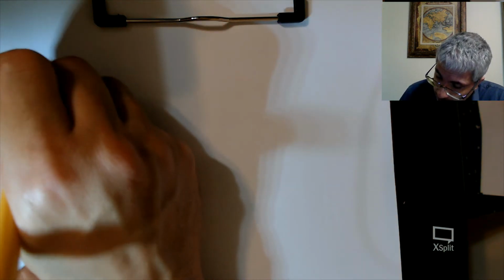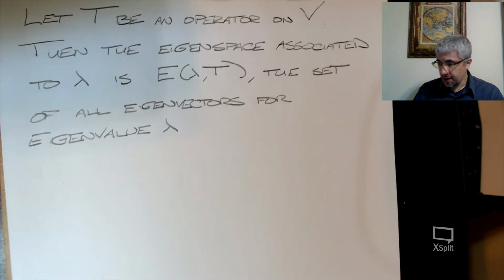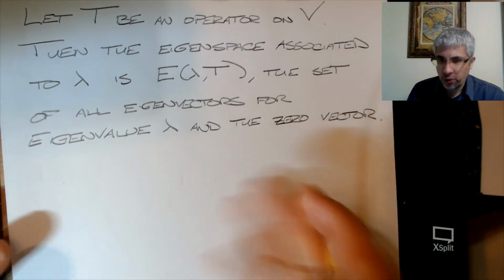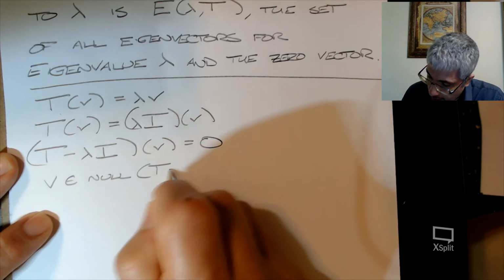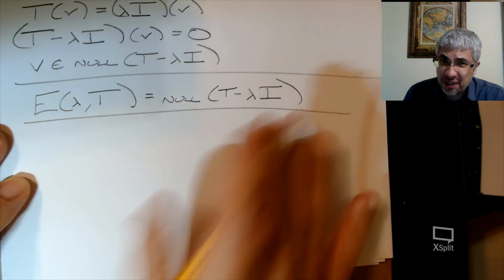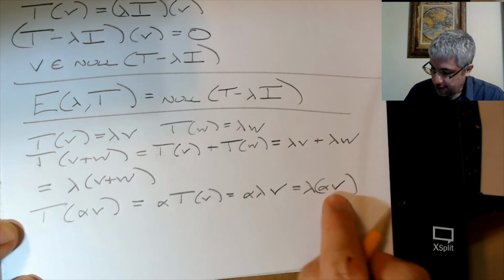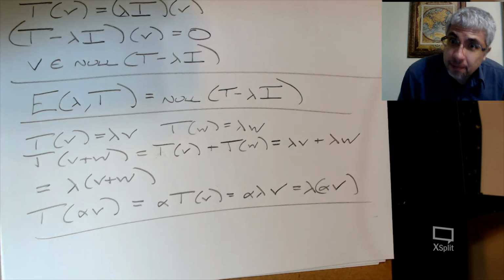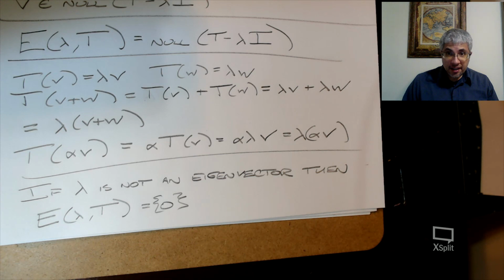Axler 5 3 02 Eigenspaces